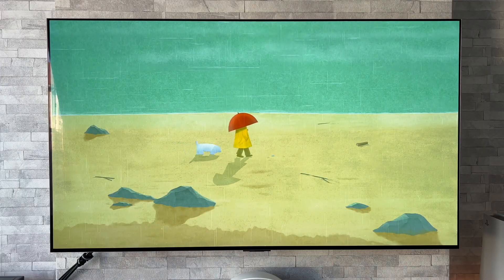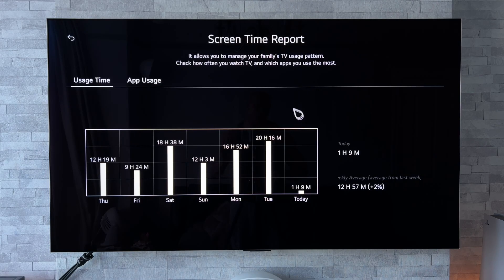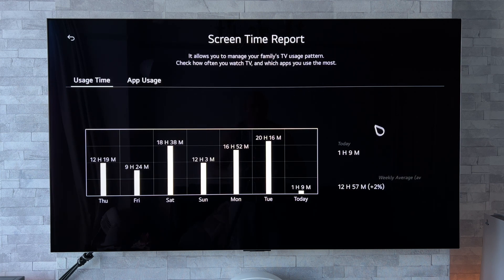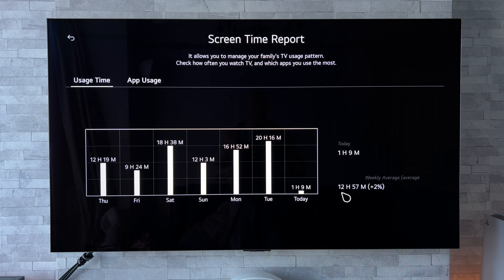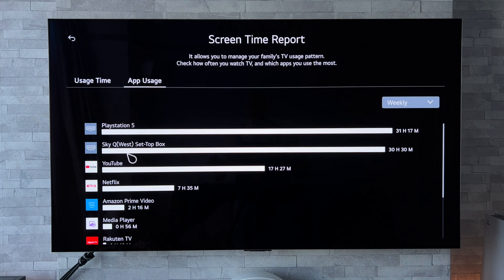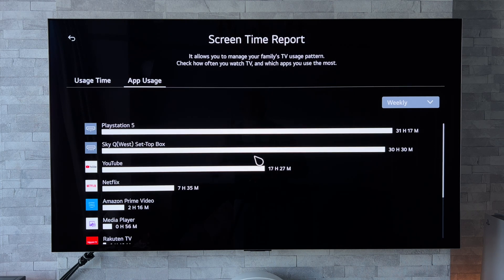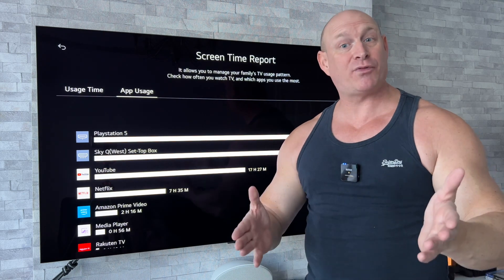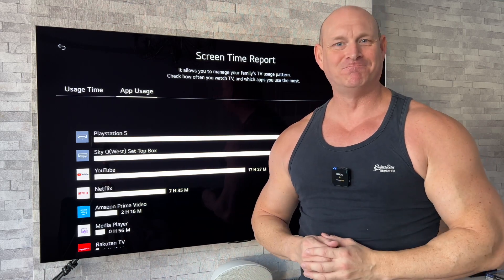How to check LG OLED screen on time, screen time report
Taking a look at the handy new screen report feature on 2022 LG OLED TV's